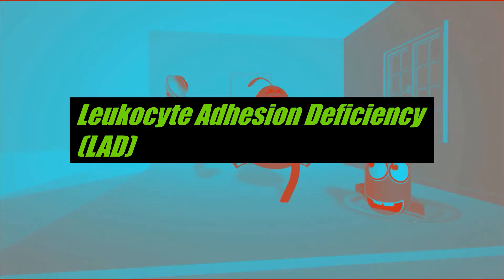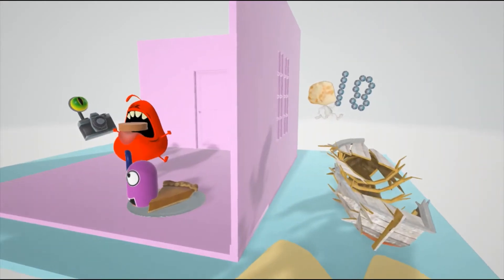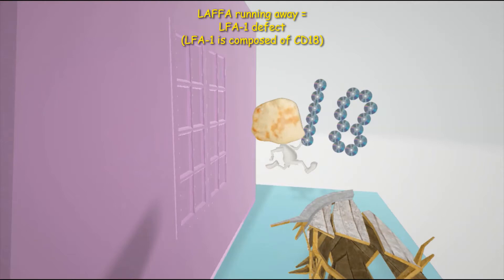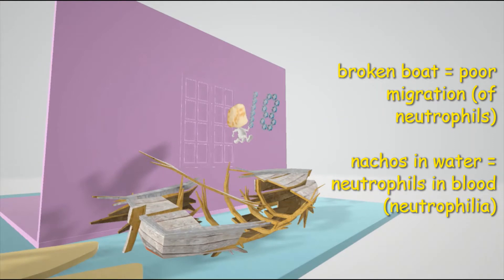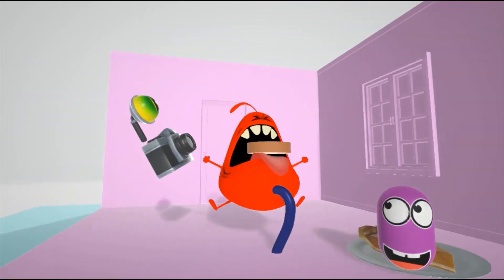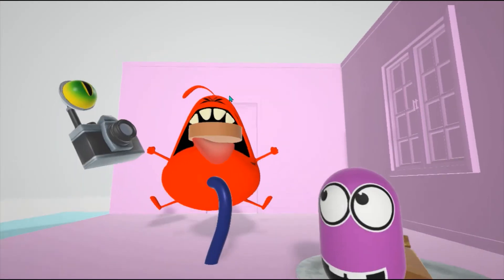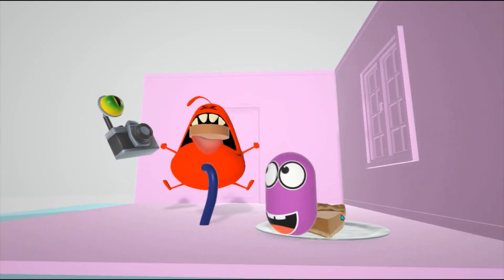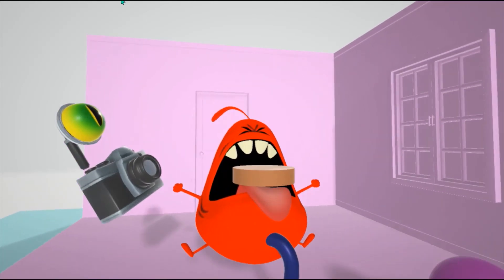Leukocyte Adhesion Deficiency (Mnemonic for the USMLE)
Learn all about Leukocyte Adhesion Deficiency in this super awesome, fun, and MEMORABLE video about a macrophages that is having a really bad day.